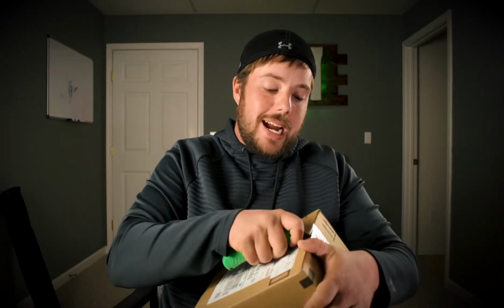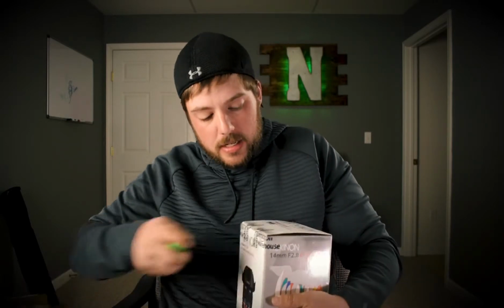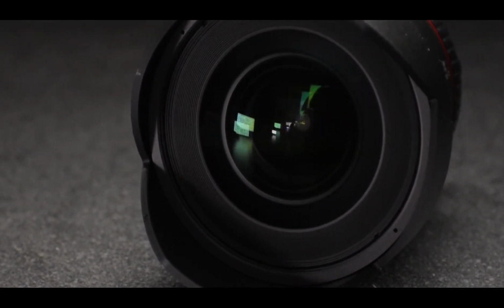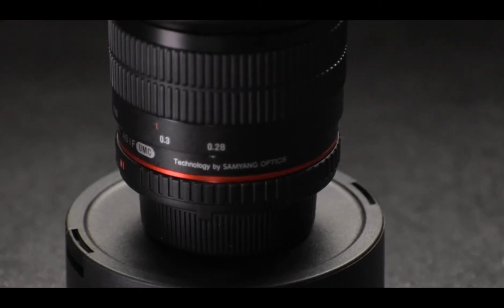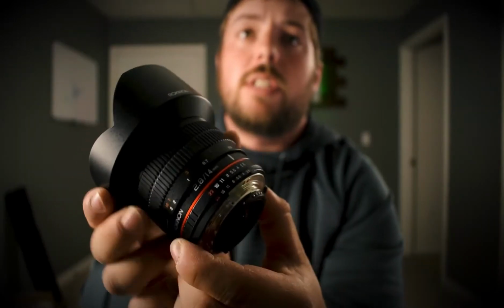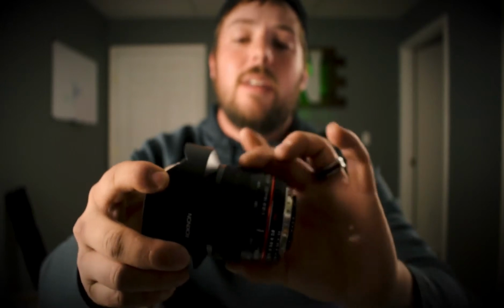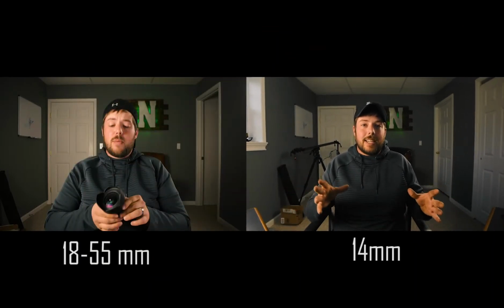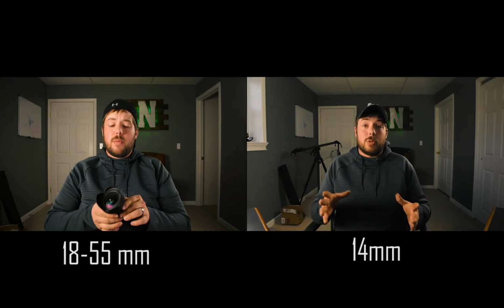Review (Rokinon 14mm 2.8/f Ultra Wide angle Lense)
In this video, I review the " Rokinon 14mm ultra wide alnge full frame fixed lense" I will give you my opinions and facts that I know of this lense. Is this the best cheapest wide angle lense out there? Lets find out!

Features:
Lens not Zoomable
Minimum Focusing Distance of 10.8 inches
Focal Length -14 mm
18 elements in 12 groups, Aperture range:f/2.8-F/22, 10 diaphragm blades
This lens is compatible with all Nikon cameras that have full frame or APS-C sensors (which is all Nikon DSLR models)